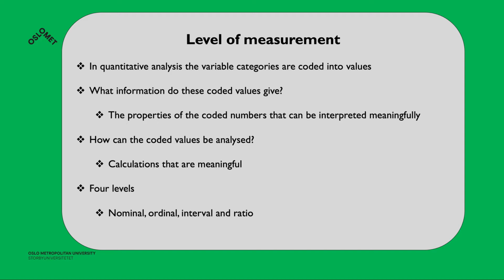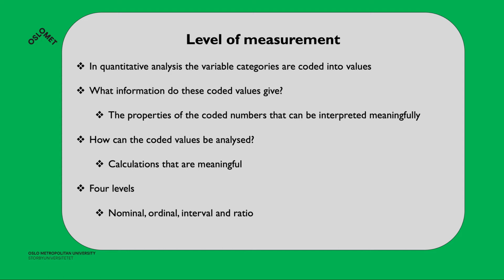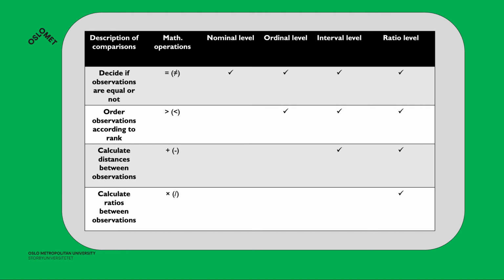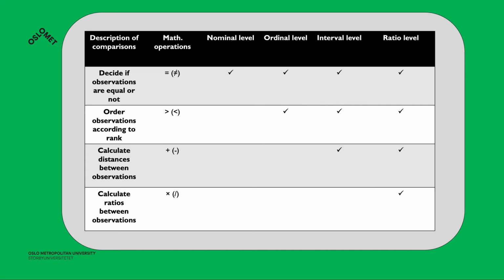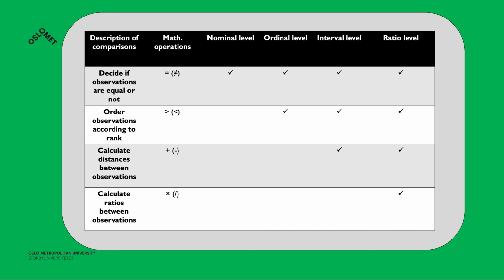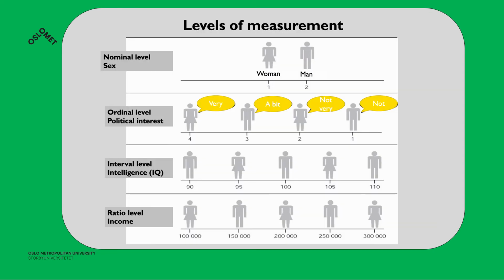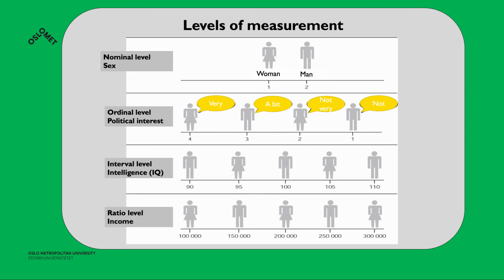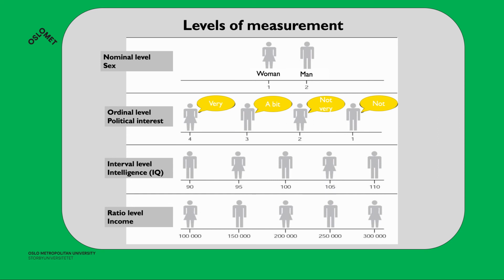5 video SIW4210 - Level of measurement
Table of Contents:

00:00 - Level of measurement
00:09 -
01:34 -
03:15 - Levels of measurement
04:25 -